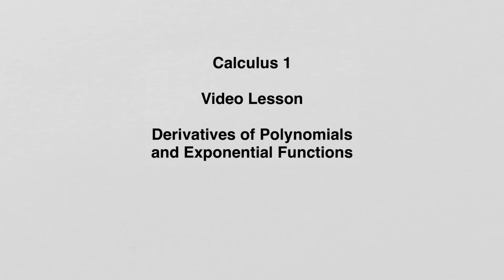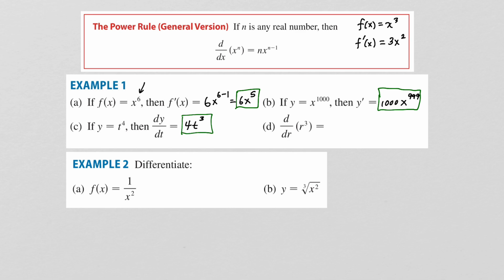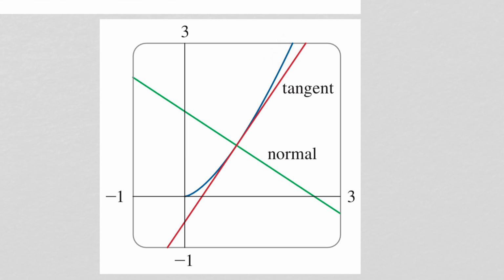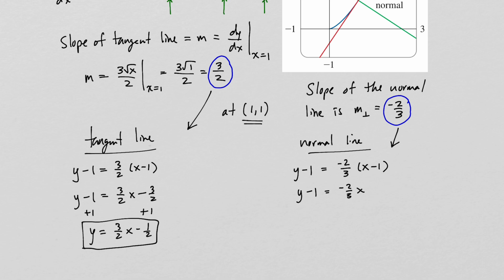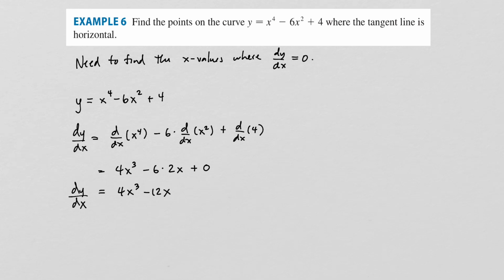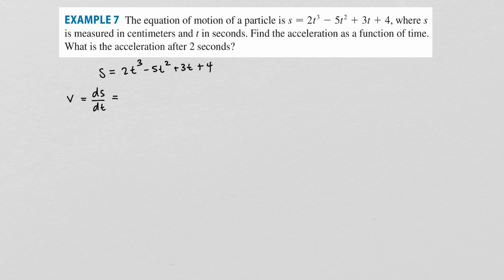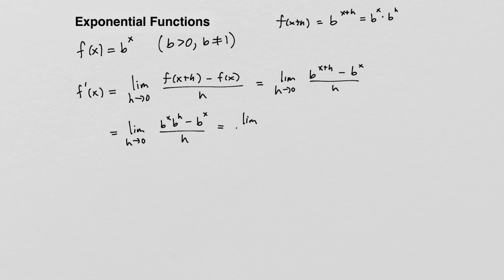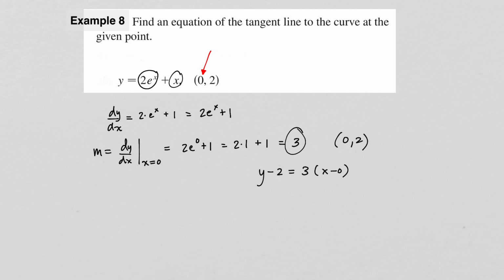3.1 Derivatives of Polynomials and Exponential Functions